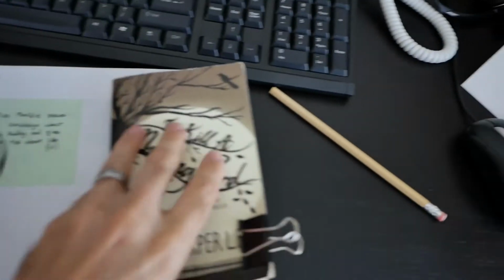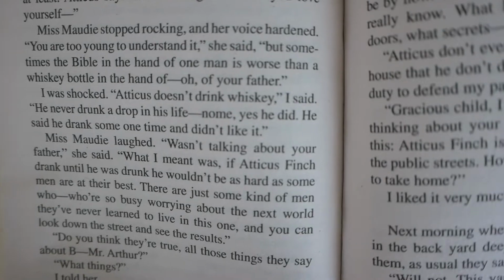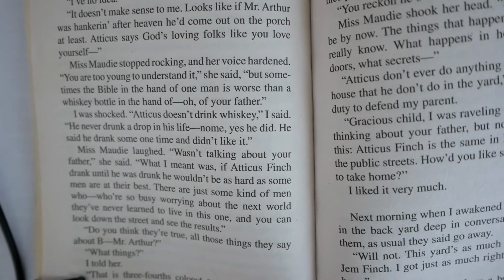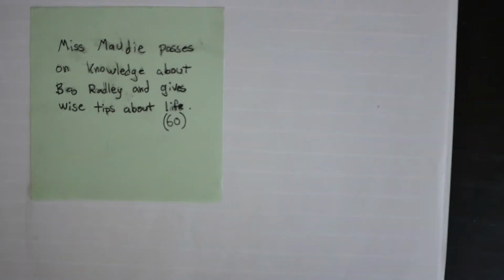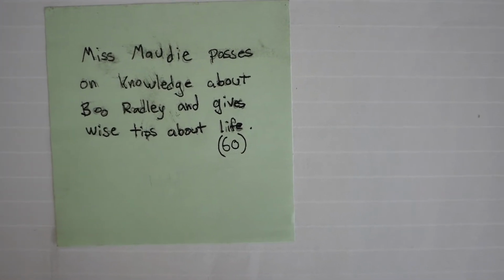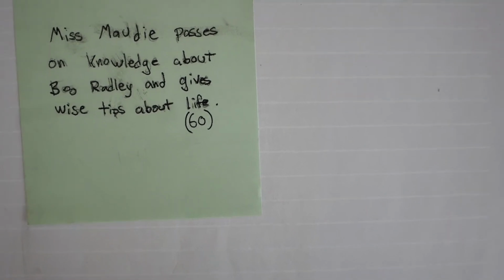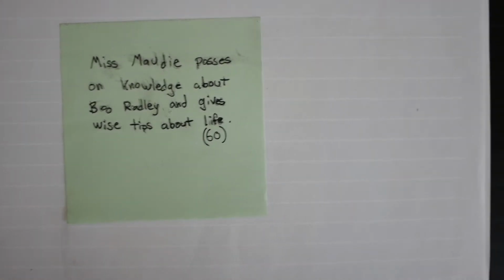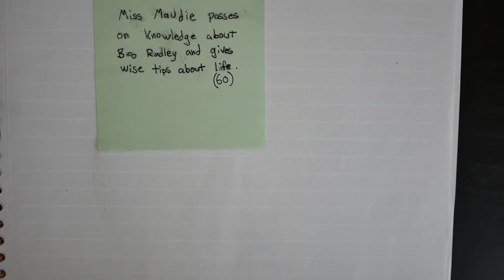Quick Skills Annotating